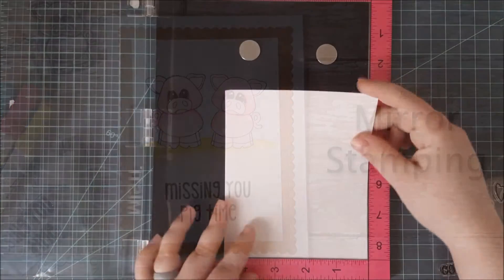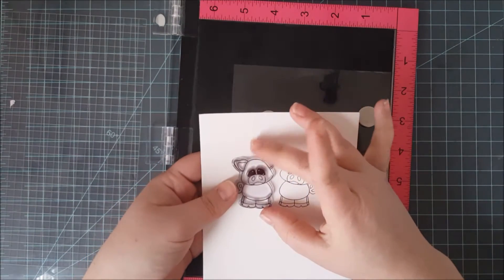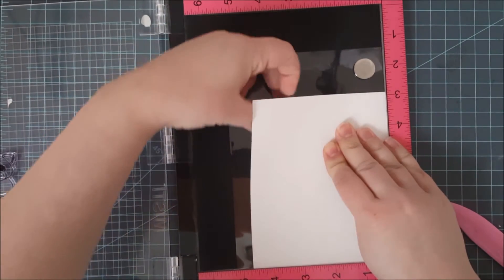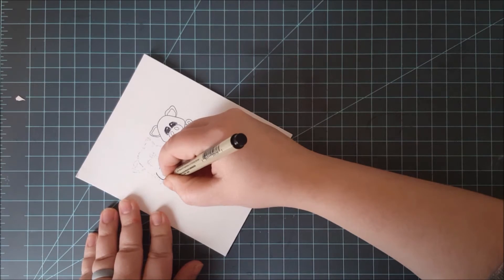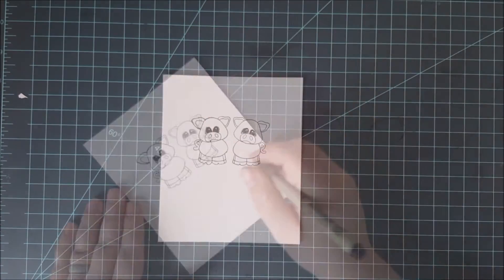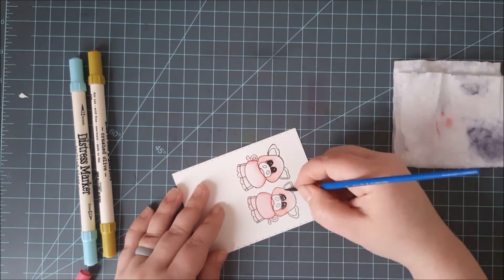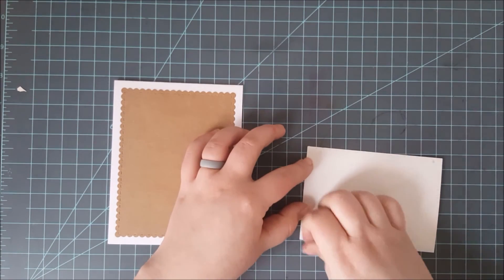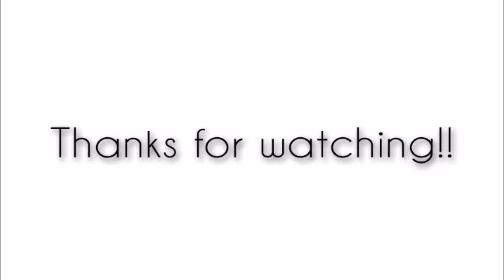Mirror Stamping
A video tutorial sharing how I used my MISTI to achieve the Mirror Stamping technique. You can find more information along with the supply list on my blog and the Craftin' Desert Divas Blog (Links below)
Craftin' Desert Divas